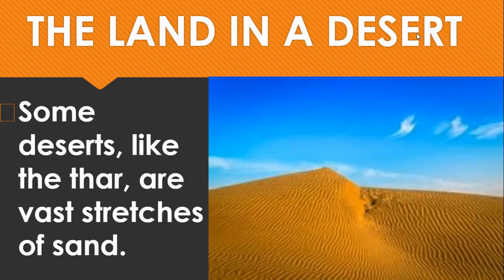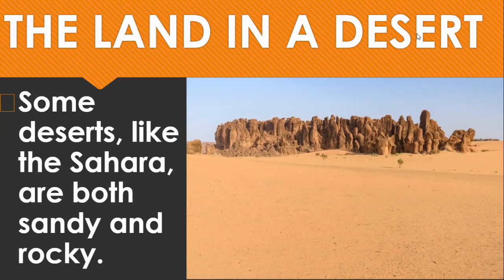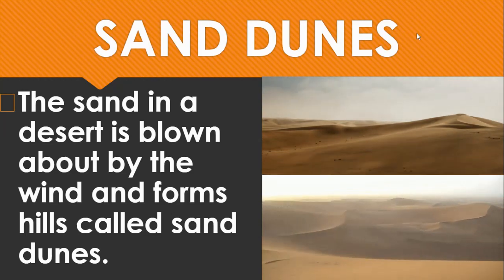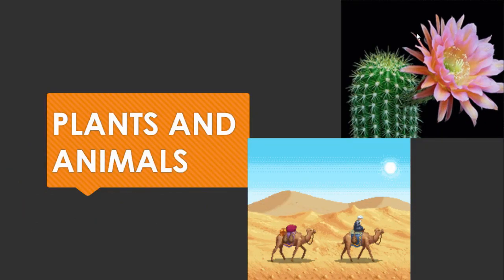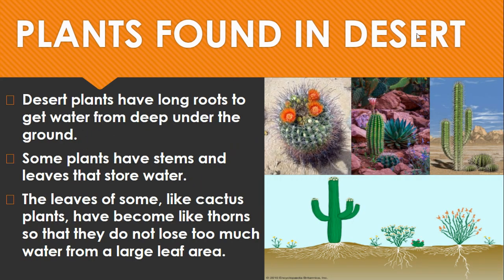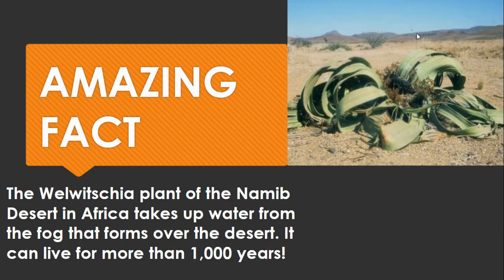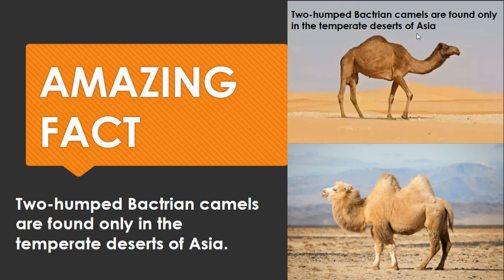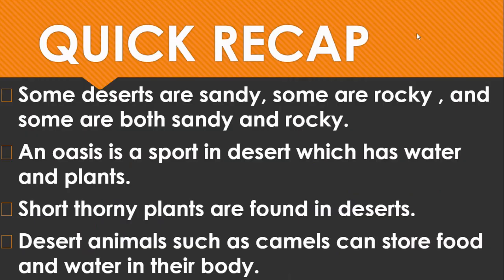HOT DESERTS-PART-2 (CLASS-5)